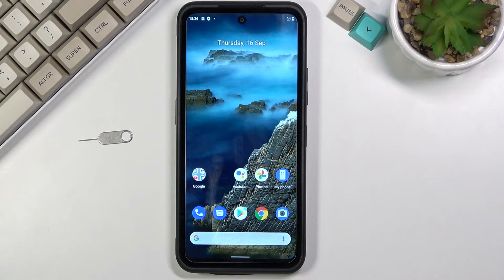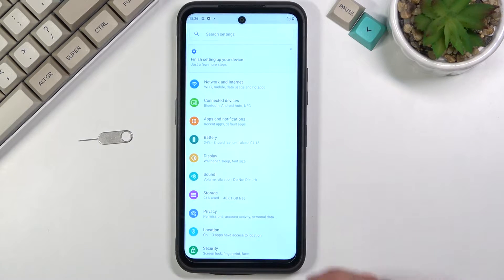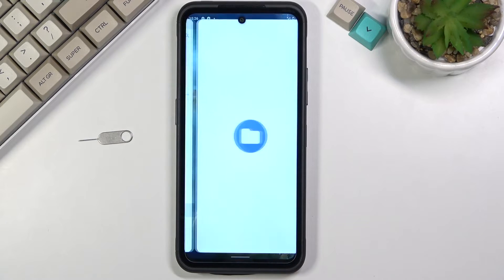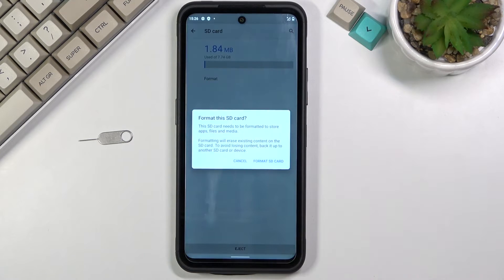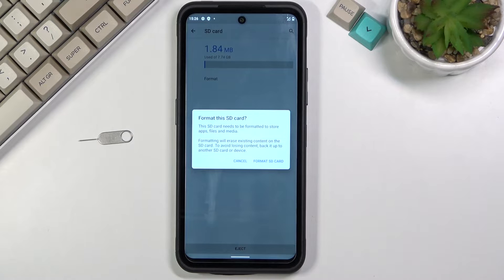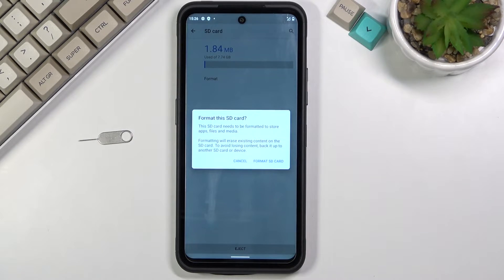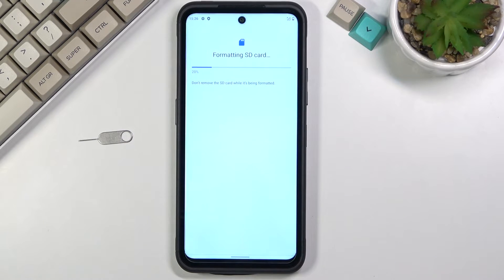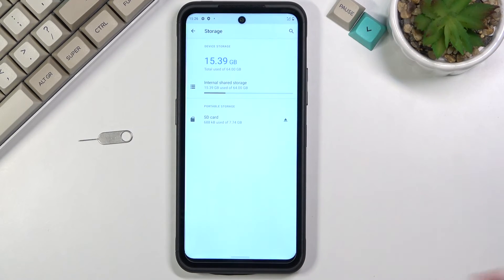How to Format SD Card in NOKIA XR20 - Reset SD Card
Find out more info about NOKIA XR20:
If you are looking for the fastest way to delete everything on the SD card on your NOKIA XR20, you should watch this tutorial. Our specialist will show you how to delete all data stored on the SD card in a few seconds. Follow the instructions, go to your storage settings and start resetting your SD card. To avoid losing data, you should back it up to another card or device. Learn more about NOKIA XR20 by visiting our YouTube channel.

How to Format SD Card in NOKIA XR20? How to Format SD in NOKIA XR20? How to Format Memory Card in NOKIA XR20? How to Wipe All Data from SD storage in NOKIA XR20? How to remove data from SD Card in NOKIA XR20?